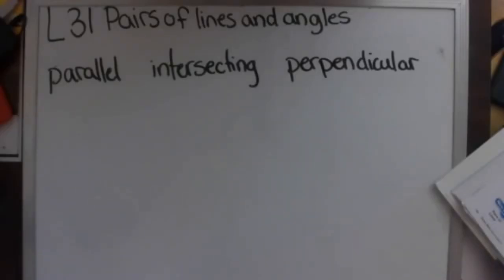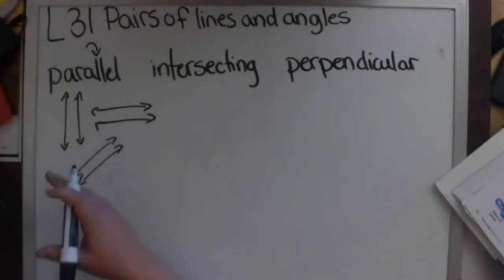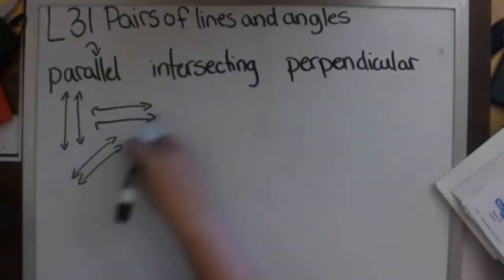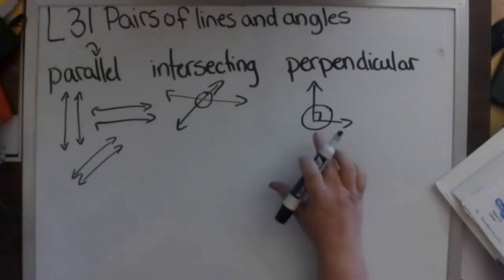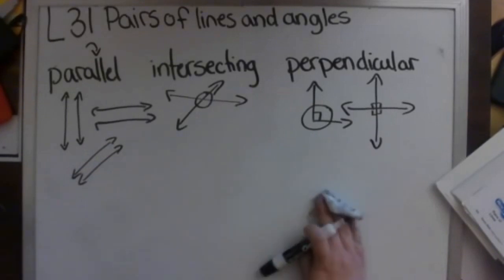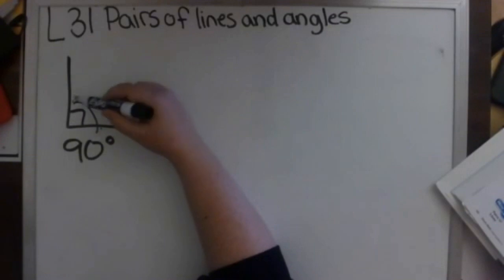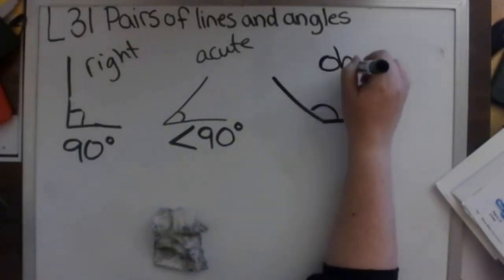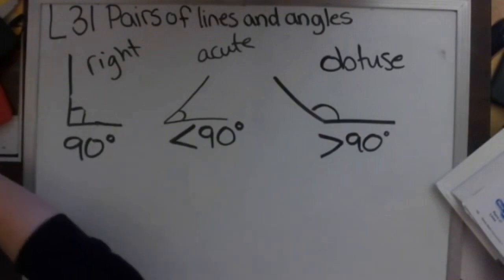Saxon 5 Lesson 31. Pairs of lines and angles